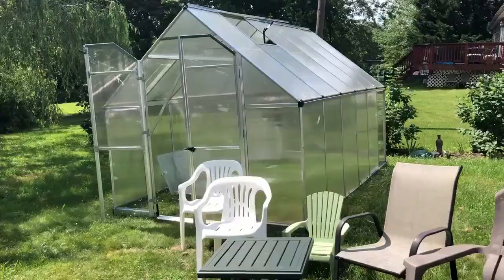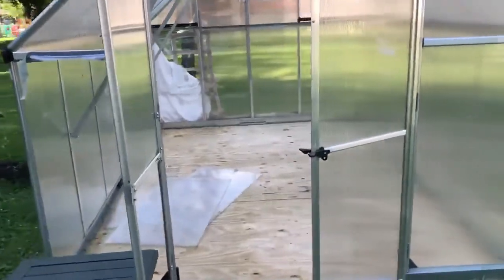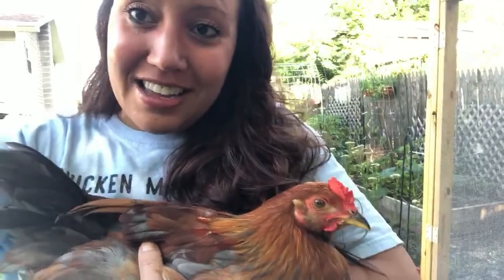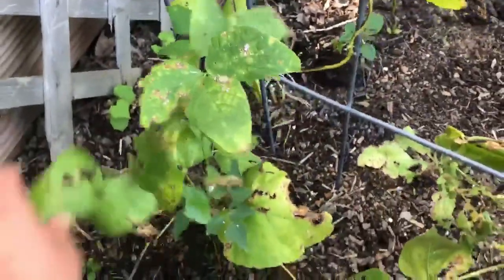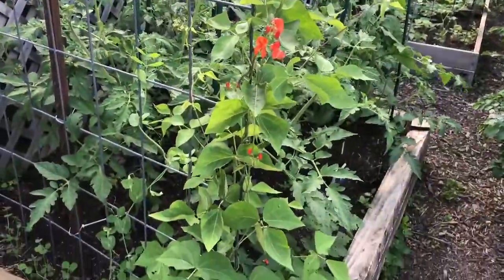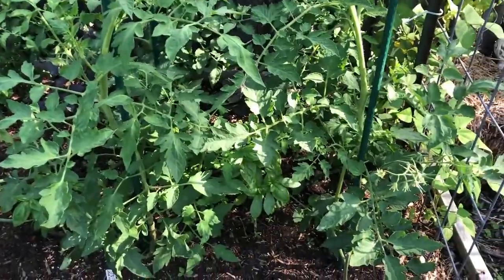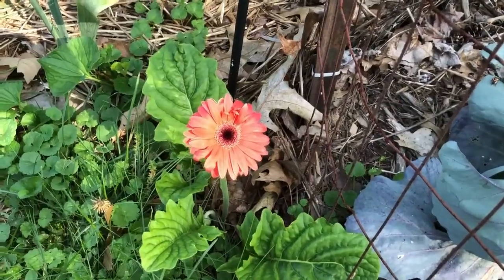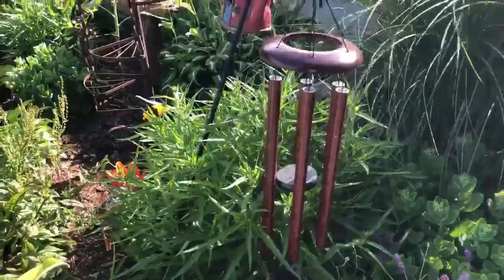ITS A BOY!!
Week 4 garden tour! We finished the floor on the greenhouse and we have an announcement to make! ITS A BOY!
Walk trough the garden and starting to pick some fruit!